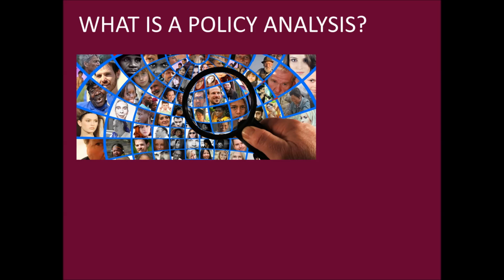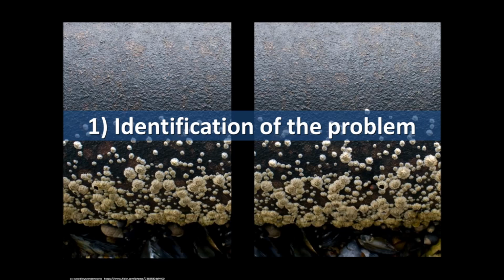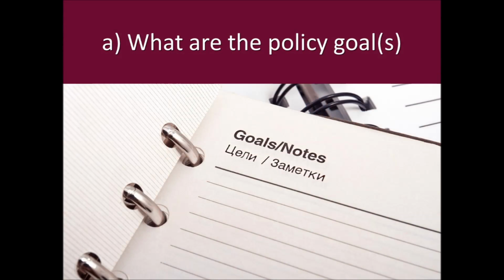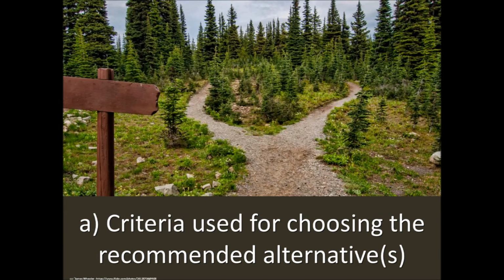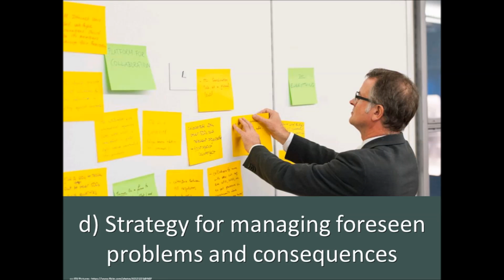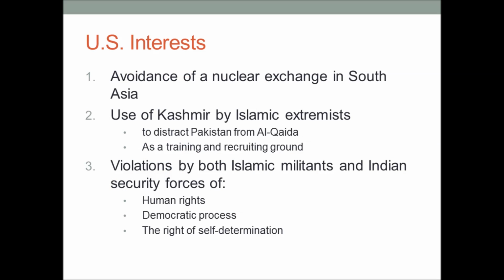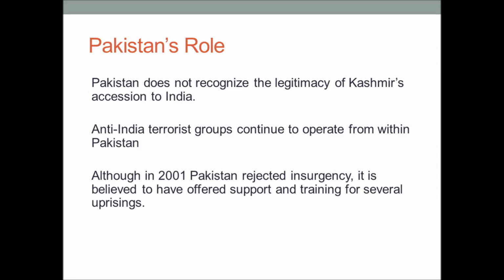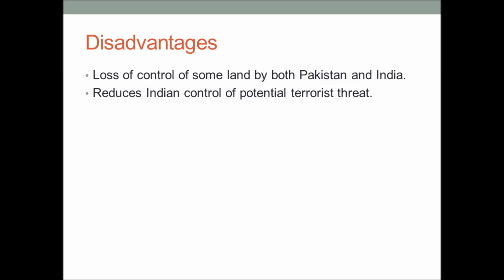WHAT IS A POLICY ANALYSIS?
This is another of the videos for my International Studies capstone. Students watch the course on-line before class, then bring their questions to class discussion.